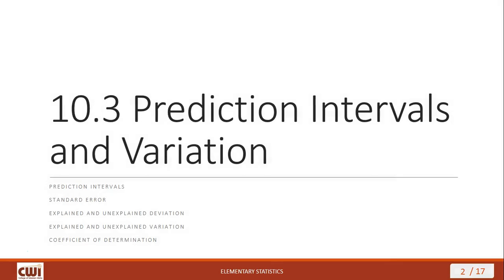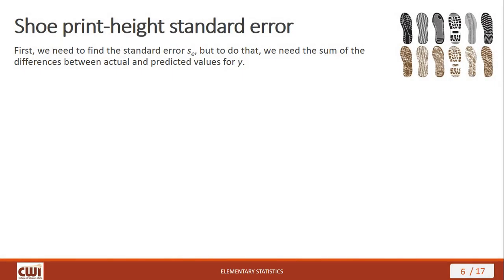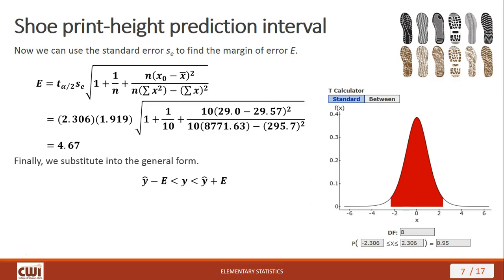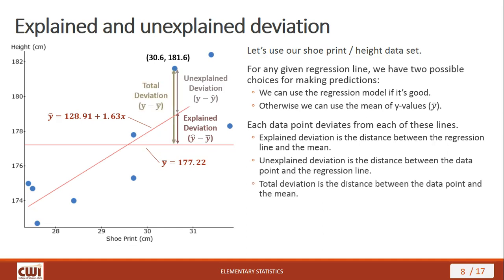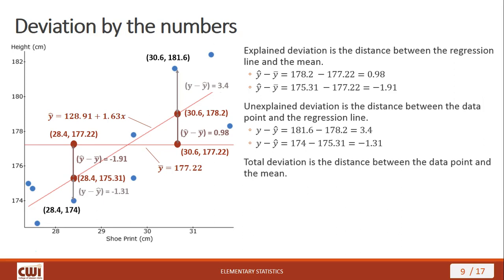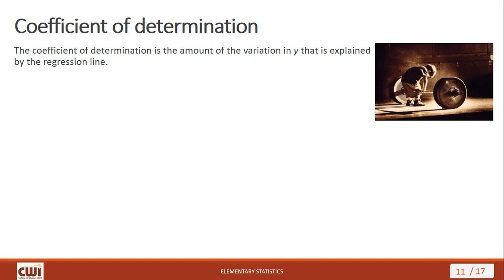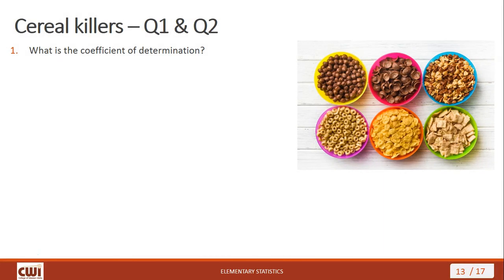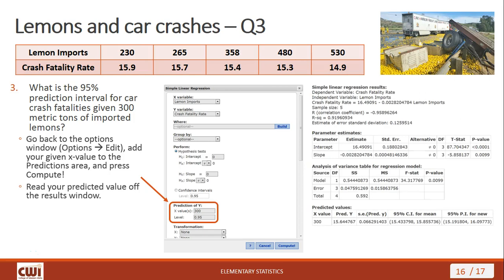MATH 153 Lecture 10-3